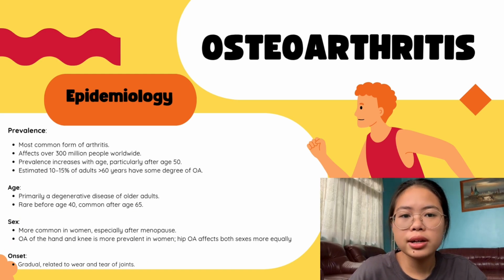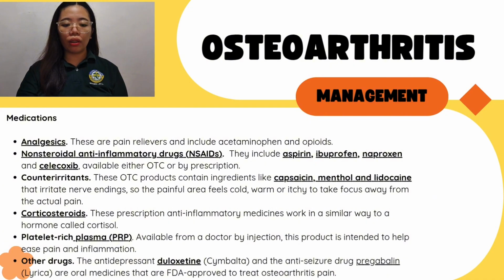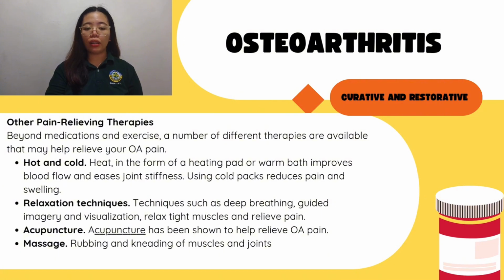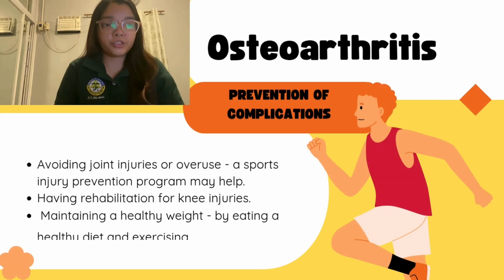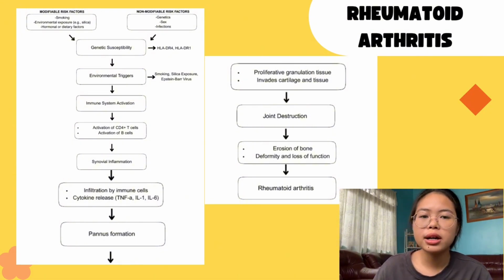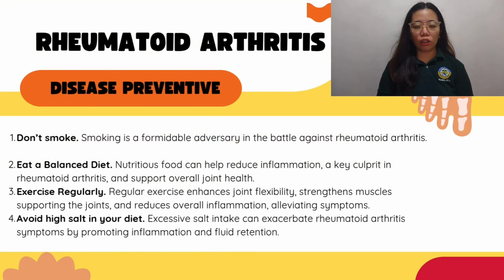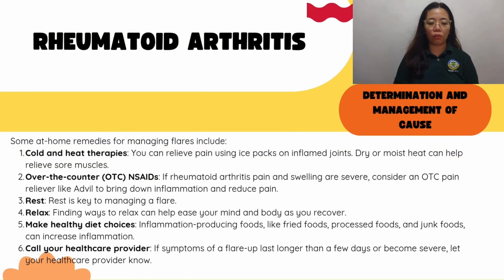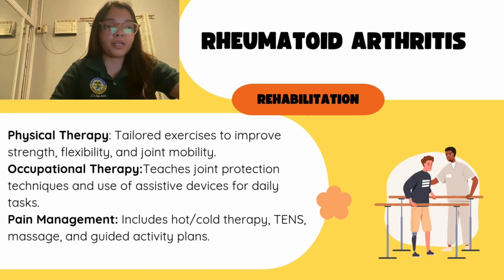Osteoarthritis and Rheumatoid Arthritis